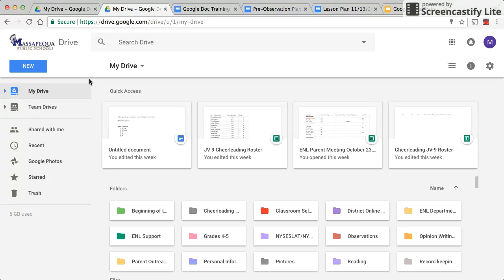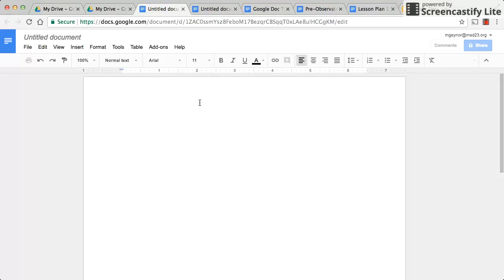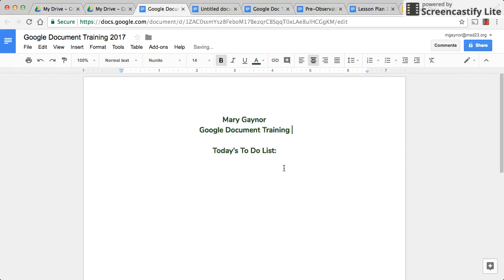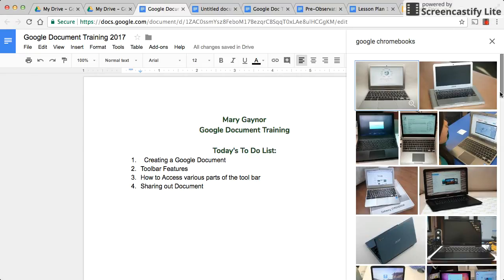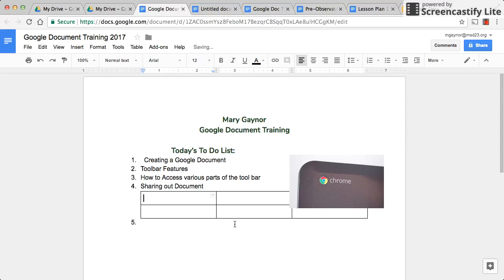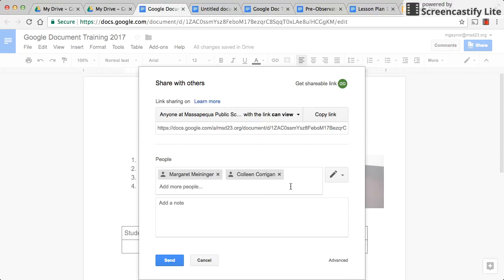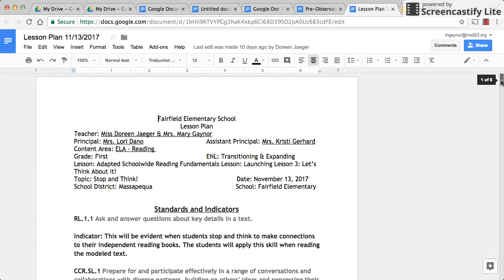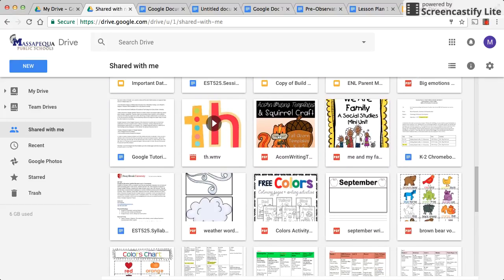Google Document Training - Beginner Level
Here is a look at Google Docs. In this training, I will show you various aspects of the tool bar and other features that will make using Google Docs easier in the classroom.